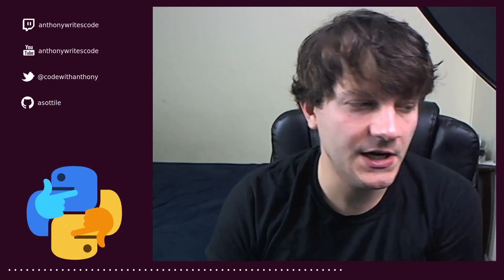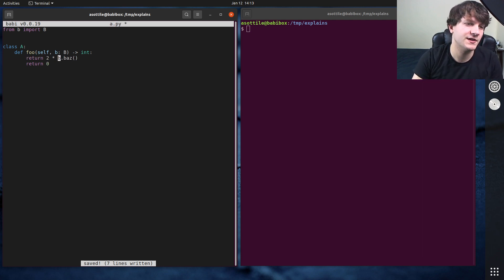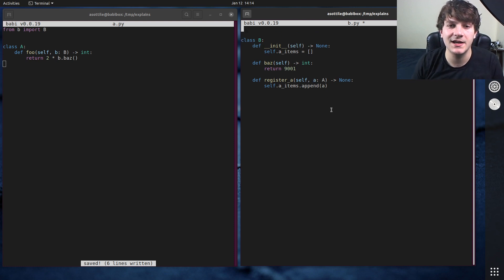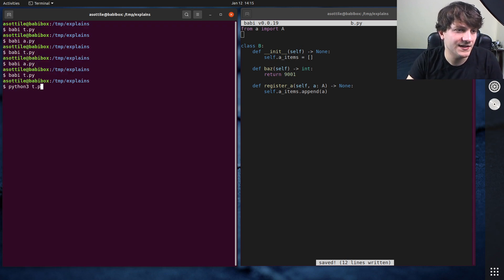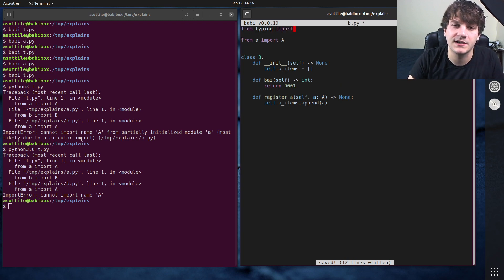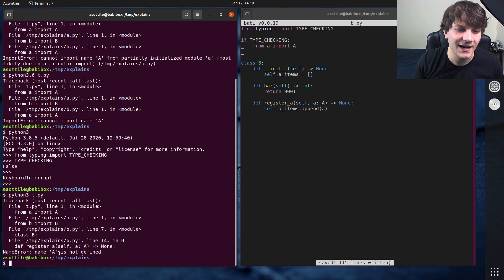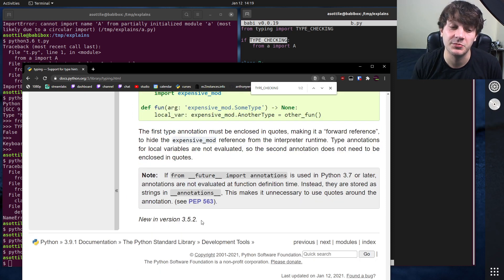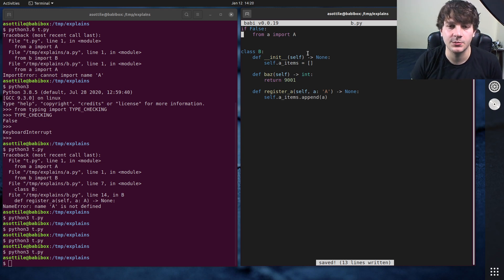typing: dealing with import cycles (beginner - intermediate) anthony explains #214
today I talk about an all-too-common problem when typing code: circular imports!  fortunately there's an easy straightforward solution